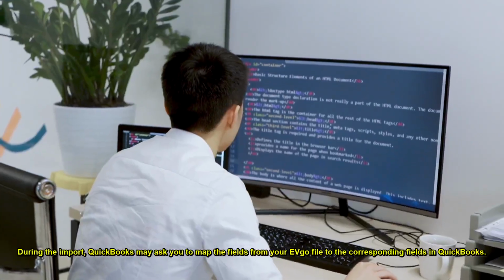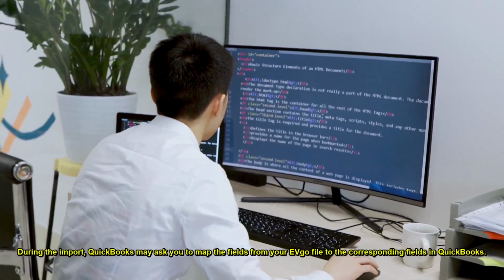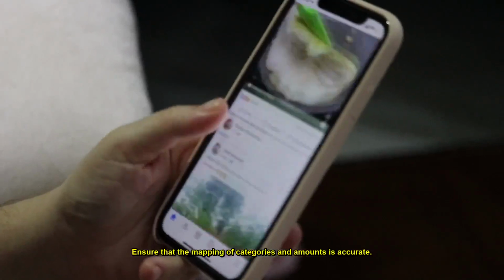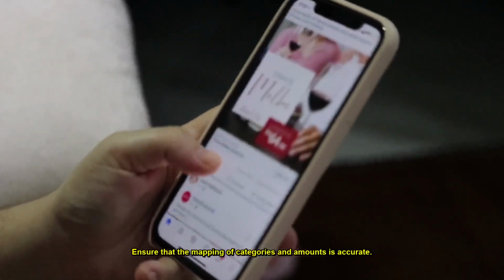How to backup EVgo pass data for accounting in QuickBooks - Full Guide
In this comprehensive guide, we’ll walk you through the process of backing up your EVgo pass data for seamless accounting in QuickBooks. Whether you're a business owner or an accountant, ensuring your EVgo transactions are accurately recorded is crucial for financial tracking. Learn step-by-step how to export and manage your data effectively, making your accounting tasks easier than ever. Don’t miss out on tips and tricks to streamline your workflow!